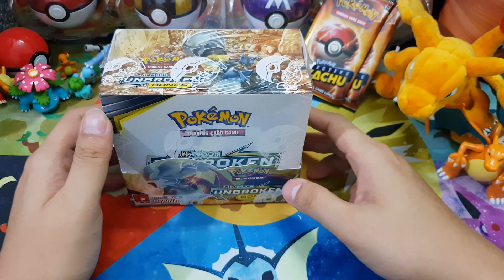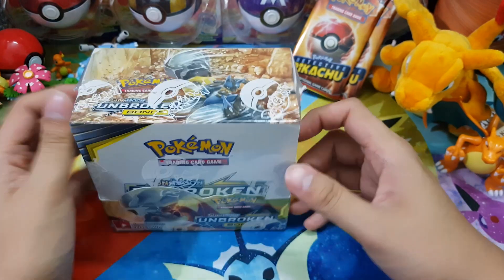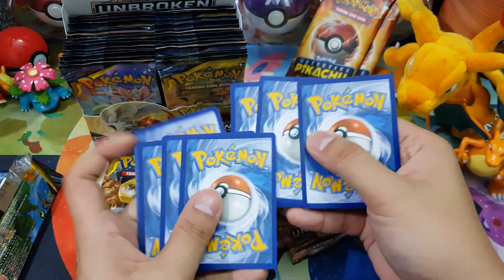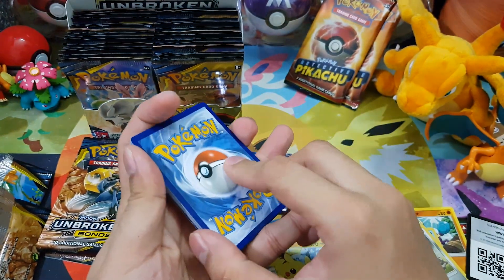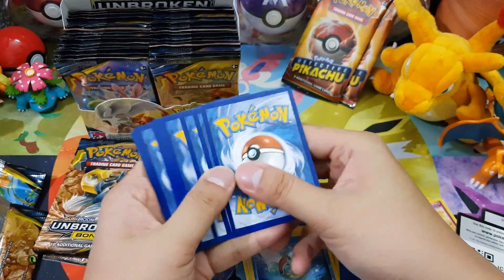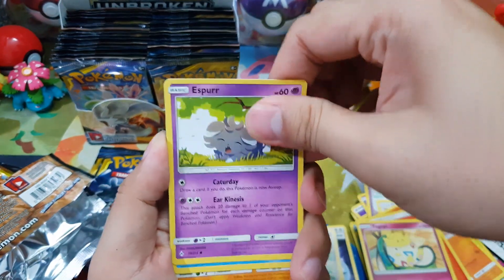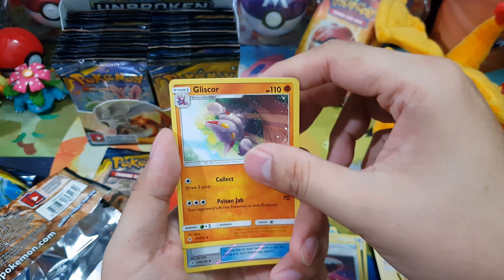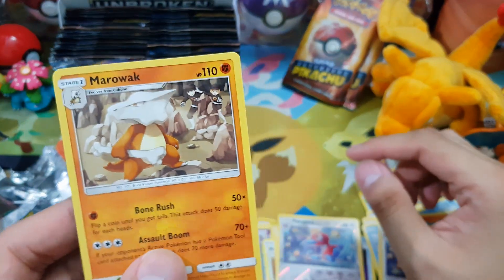UNBROKEN BONDS BOOSTER BOX OPENING *BOX 2 - PART 1*